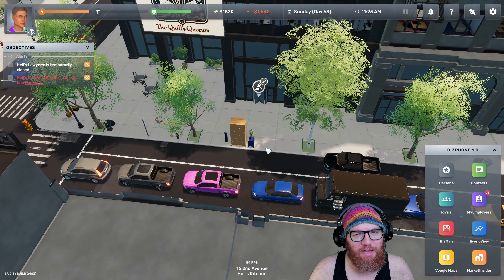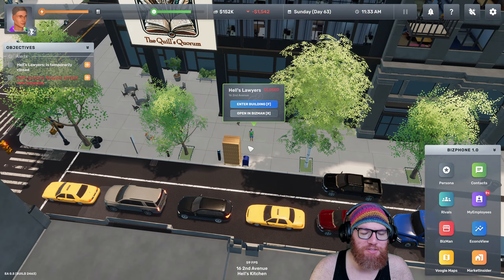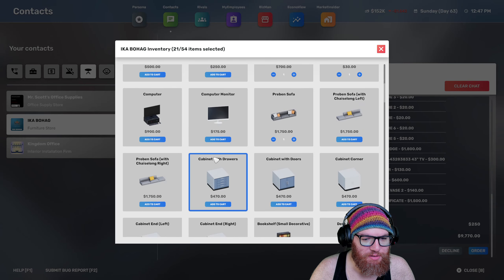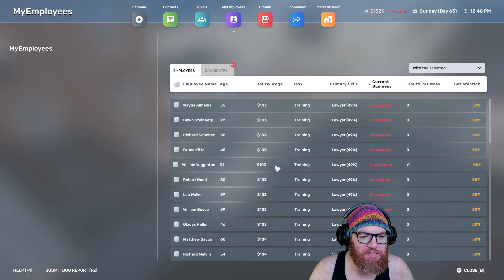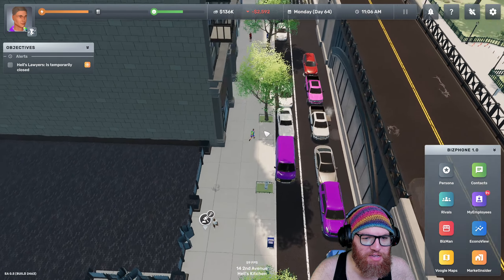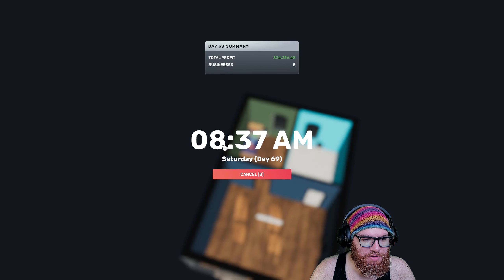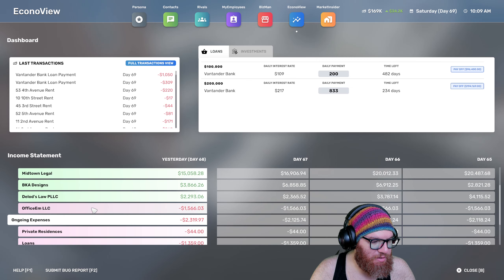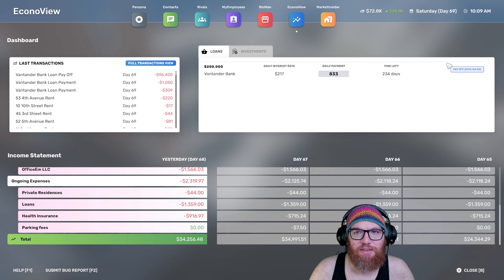Hey, I'm back! - Big Ambitions Office Run Pt. 3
Hey everyone! Today we finish up our lawfirm we got started while I go what's been going on as of late. We also open up a new business in Midtown in hopes to start growing faster!

If you want to help me personally, you can always say Thanks by clicking the Thanks button beneath the video, your message gets highlighted for everyone else to see!